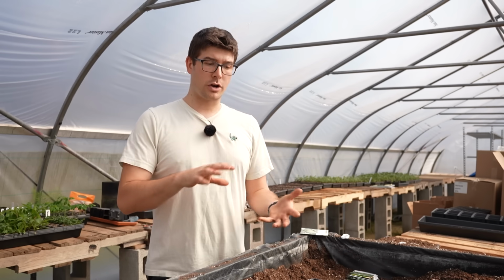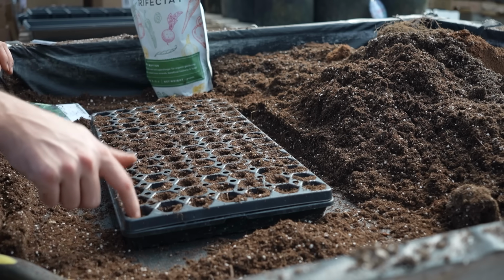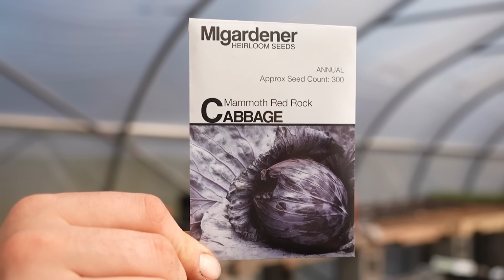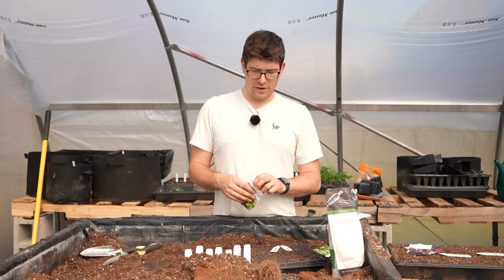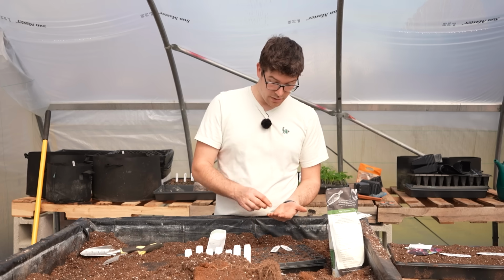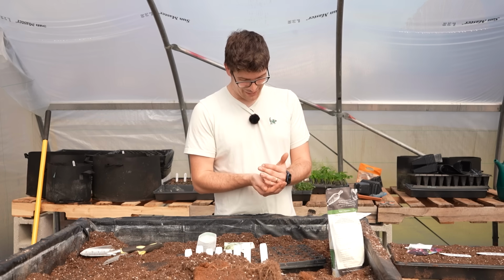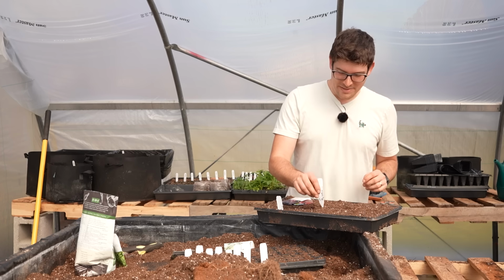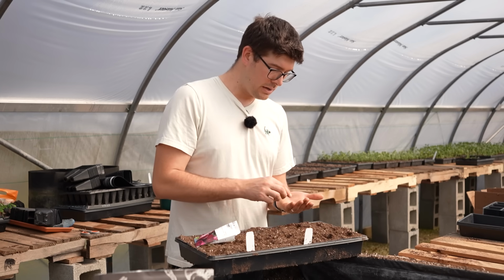It's Time! Seeds to Start NOW in Mid March!